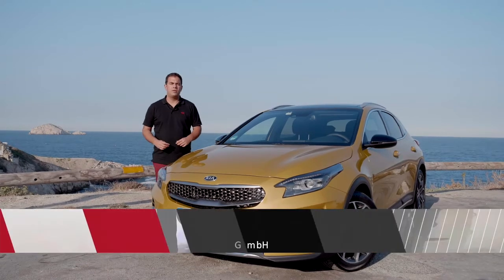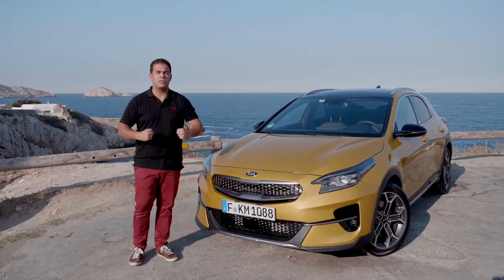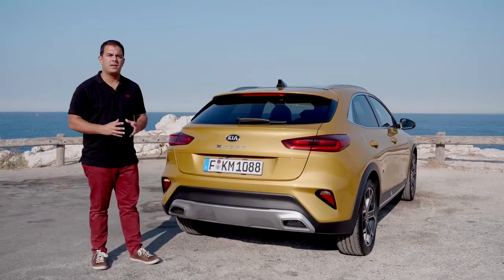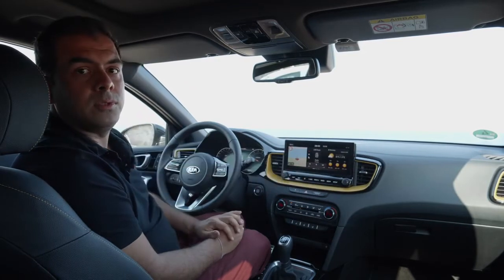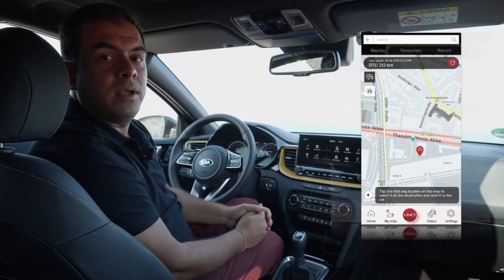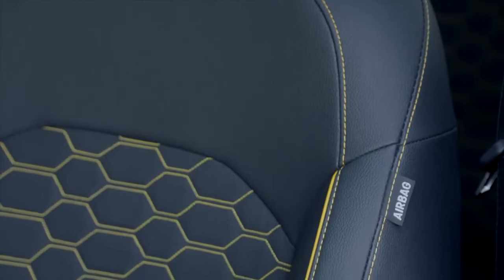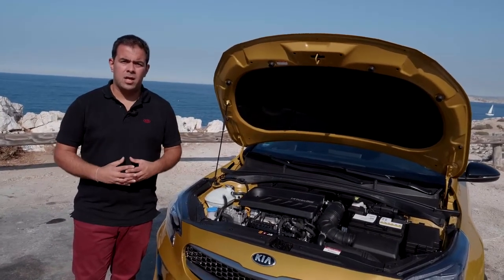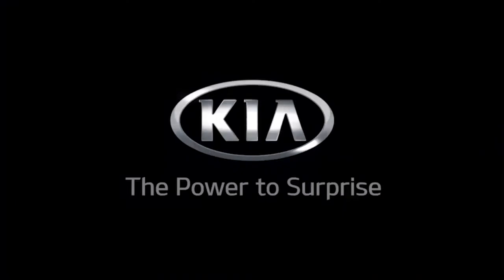Product Review The new Kia XCeed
Now there is a car for those who always look for excitement and love to explore the boundaries of what is possible: The All-New Kia XCeed is a stylish crossover car for active urbanites. With its sporty crossover design, the XCeed is built to cross limits effortlessly, making your pursuit of the next adventure an infinite thrill after the next